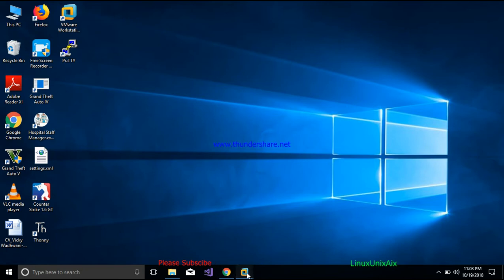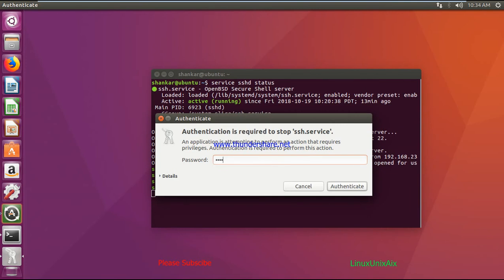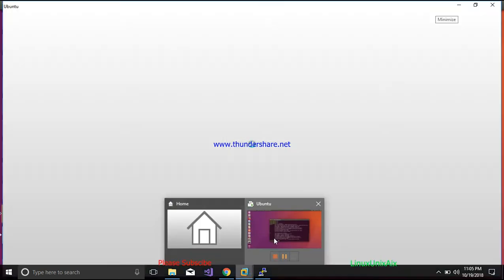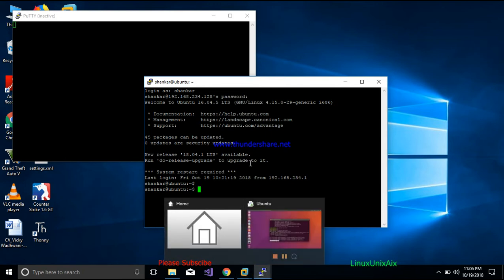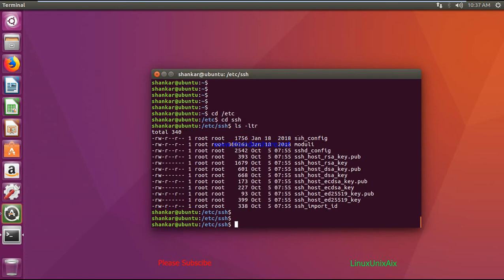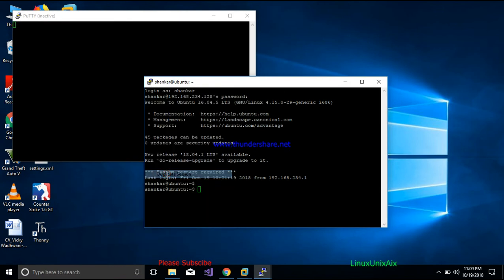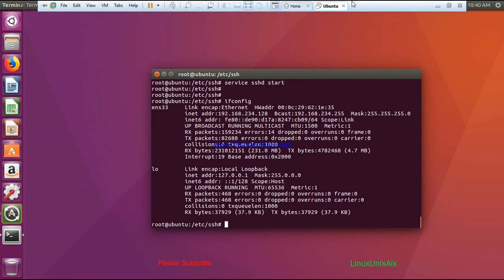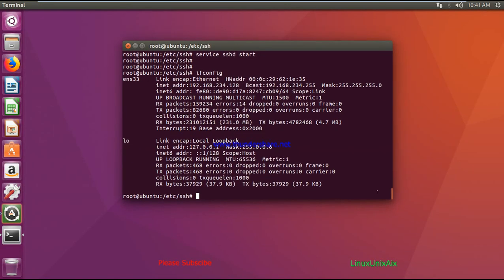Service configuration in Linux | Start/stop a service | SSH service port customization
In this tutorial, I will show you how to configure a servicein Linux.
How to start a service
How to stop a service
How to customize port for SSH
How to install SSH daemon in Linux/AIX